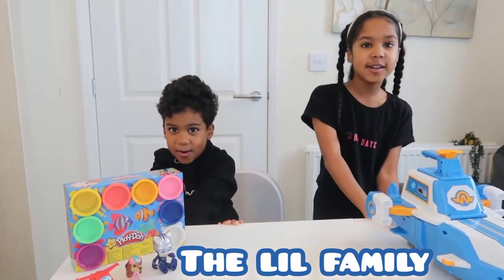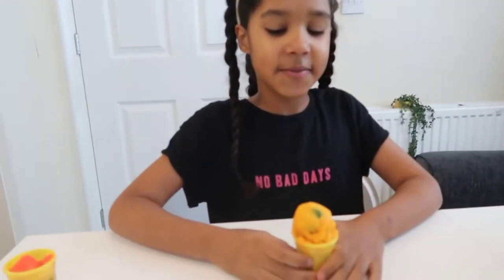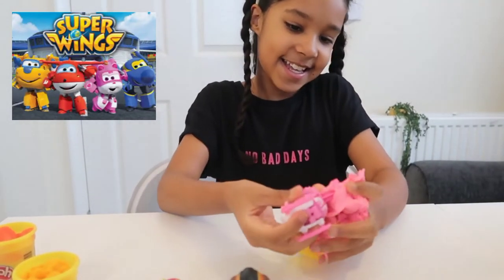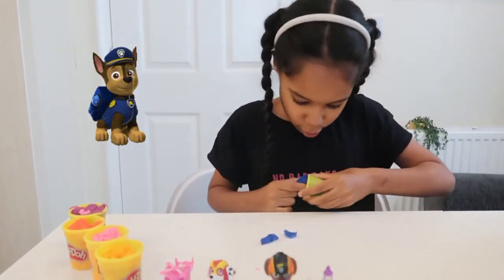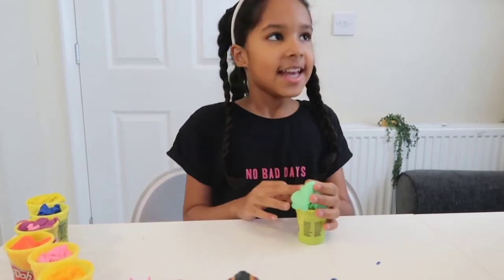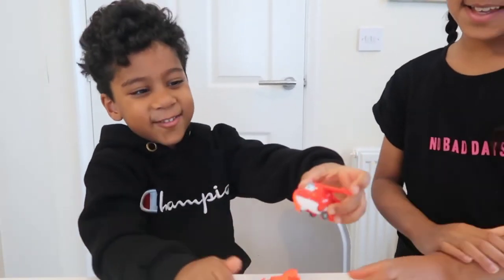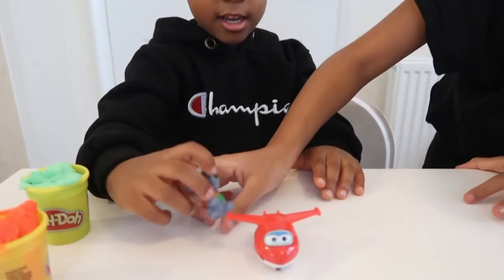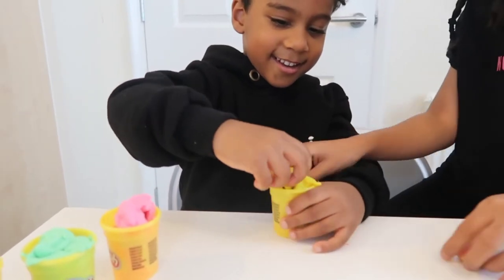Finding PAW Patrol The Movie Toys | Pretend Play Learn Colors with Super Wings Toys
Kids Toy Video and pretend play, learn colours with PAW Patrol Toys, PAW Patrol The Movie Toys, Super Wings Toys and PJ Masks Toys. Find Play Doh Surprise Toys| Learn Colors with Playdough.

We open different color playdough to find a toy with the same color.

Opening Play Doh for a surprise toy.

More PAW Patrol Videos From Us

PAW Patrol: The Movie  Adventure City Calls